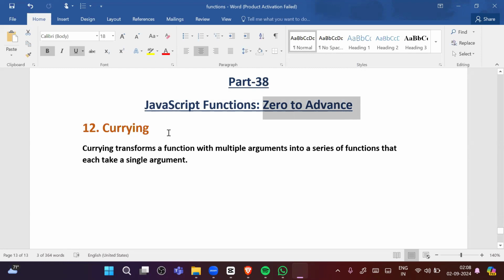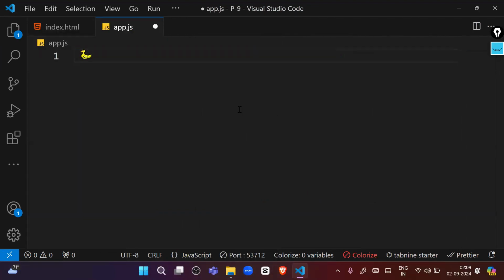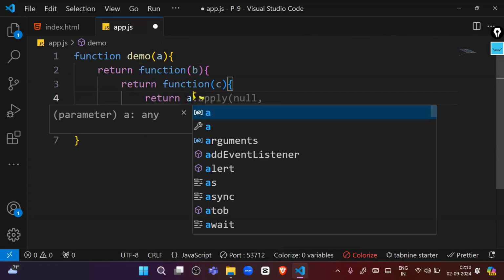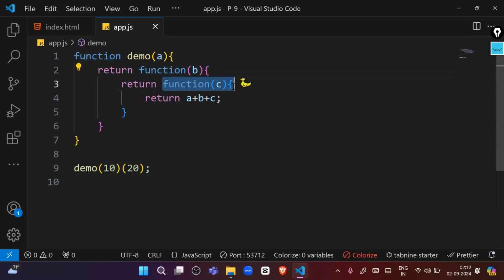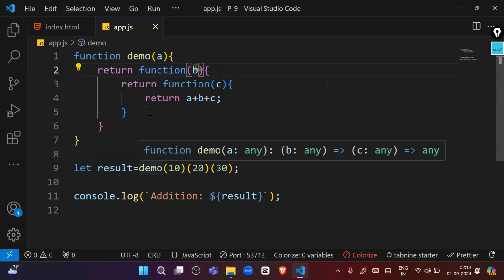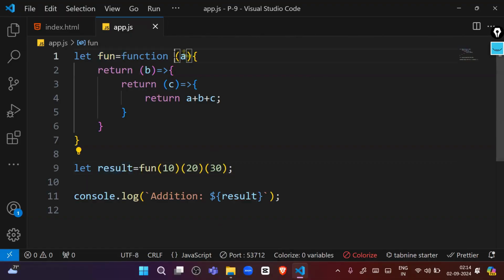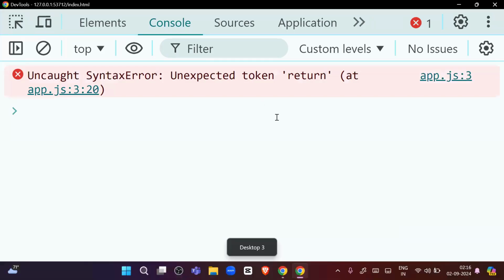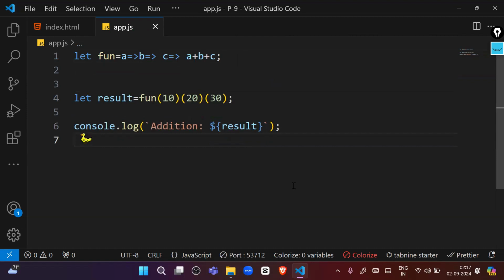📚 JavaScript || Pt-38: Currying Function in JS📚✨